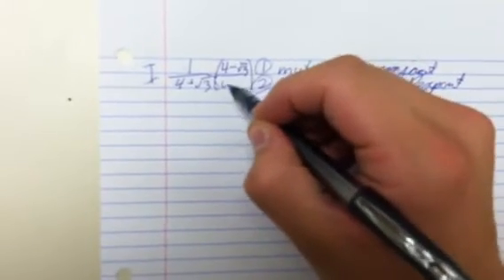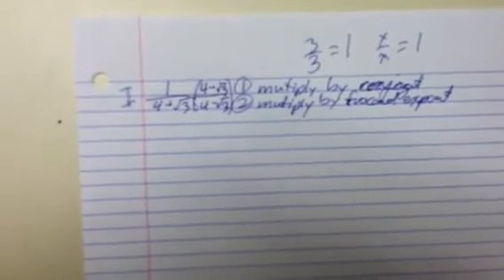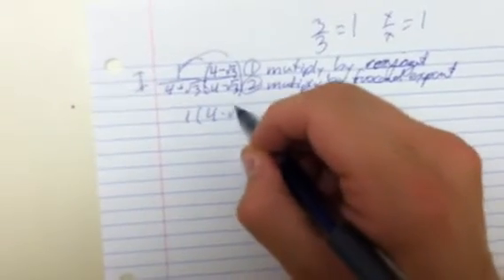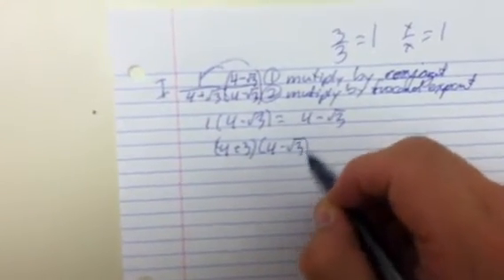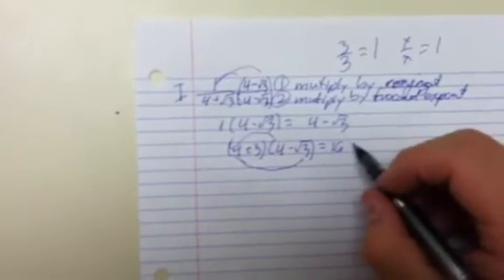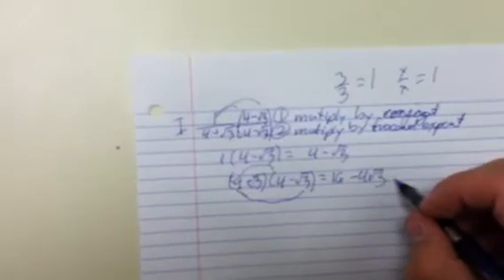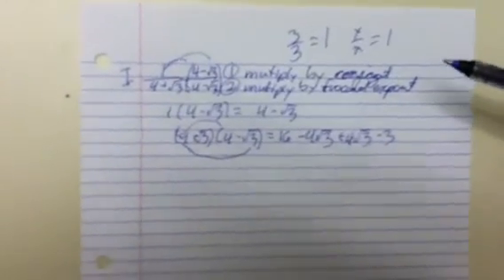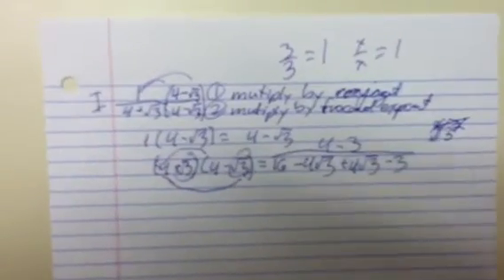Blake hanes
His math project